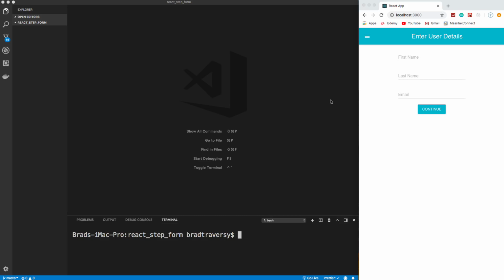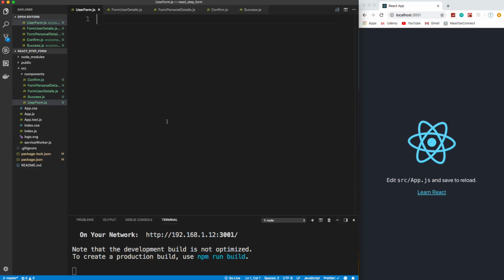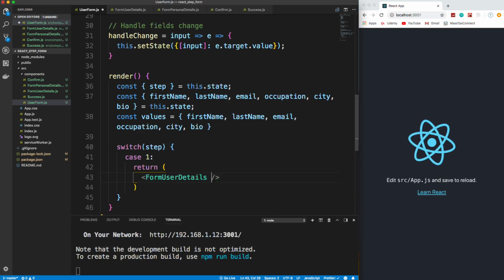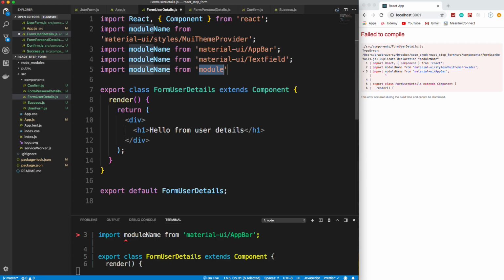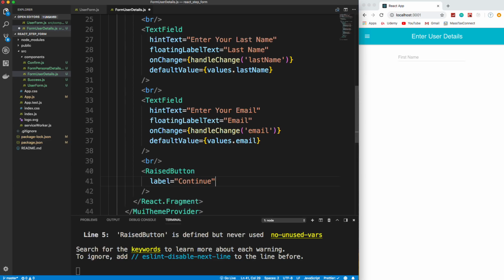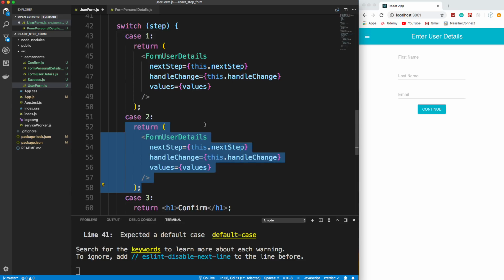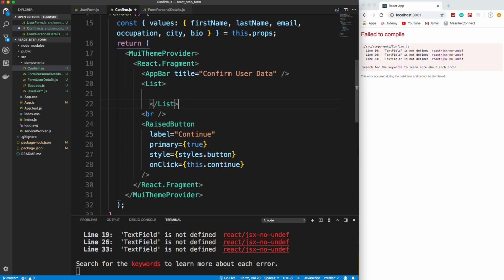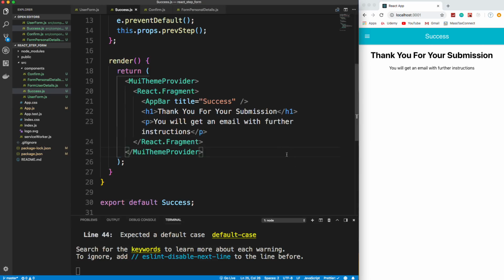Multi Step Form With React & Material UI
In this project we will build a React multi step form with multiple componenets including user & personal details, confirmation and success. We will use Material UI as well